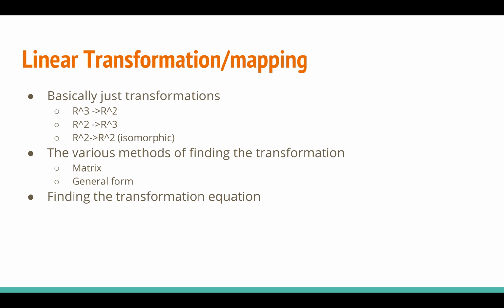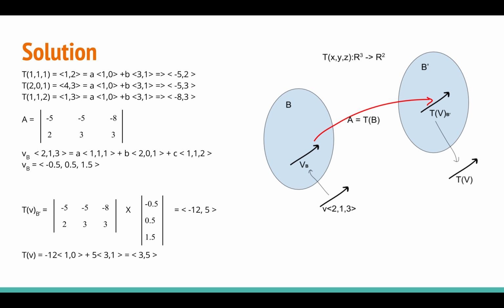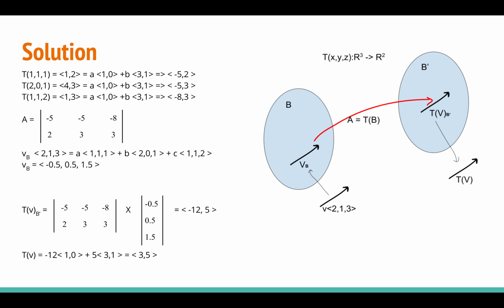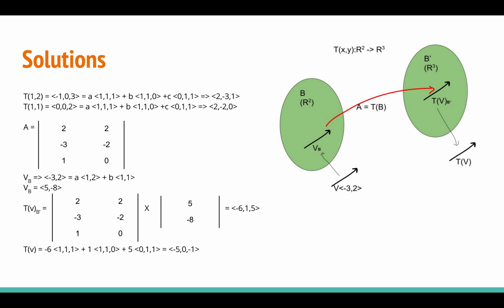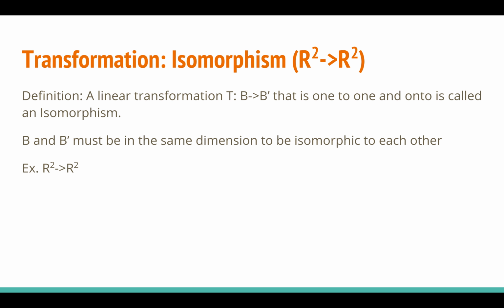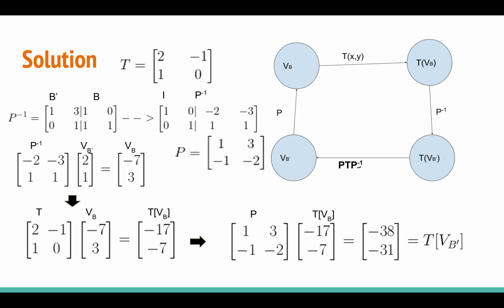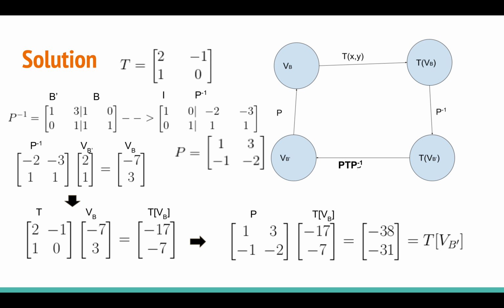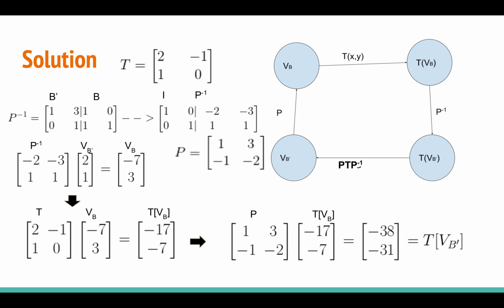Math 2B Mosh Presentation Part 4